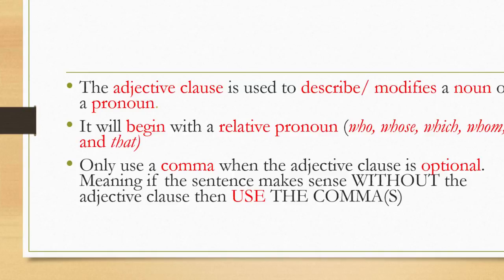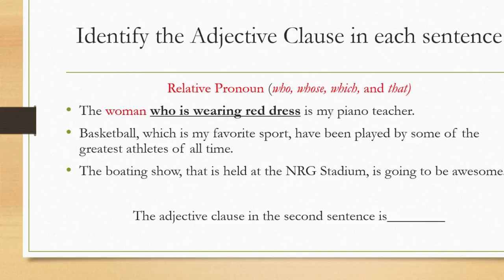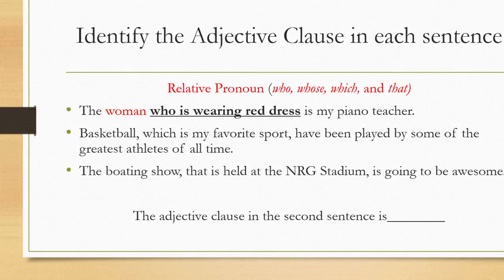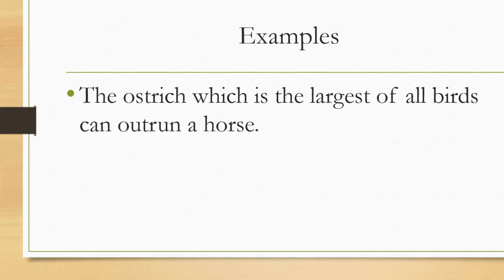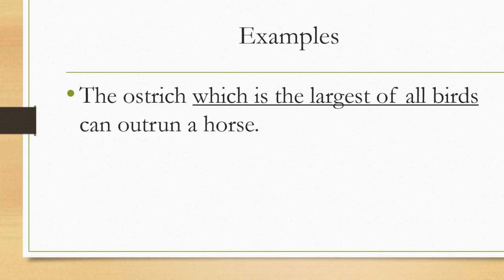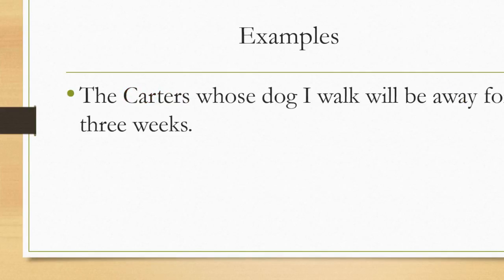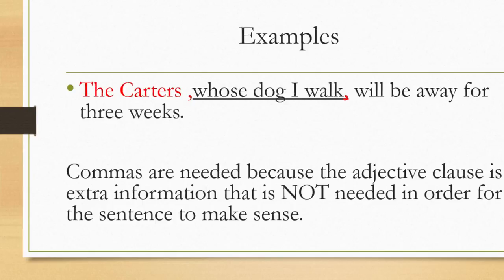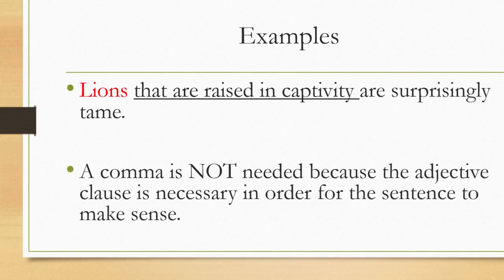Adjective Clause Video Lesson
7.19 A (iii, vi)
Students can identify, use, and understand the function of adjective clauses and relative pronouns.
Students can correctly use commas in regards to adjective clauses